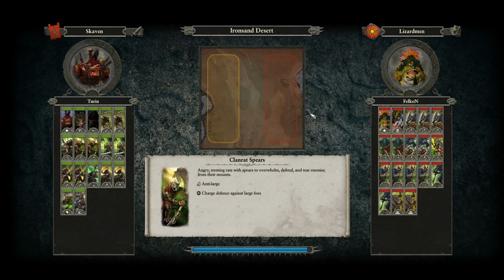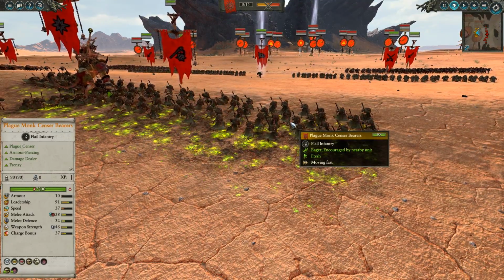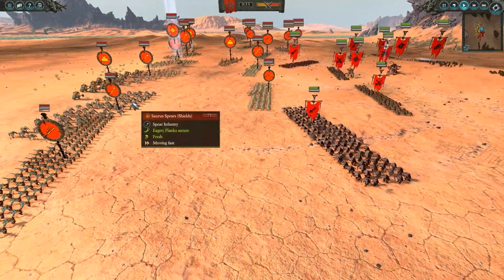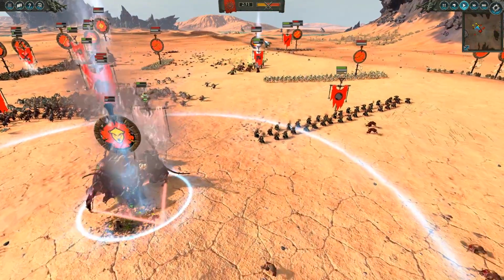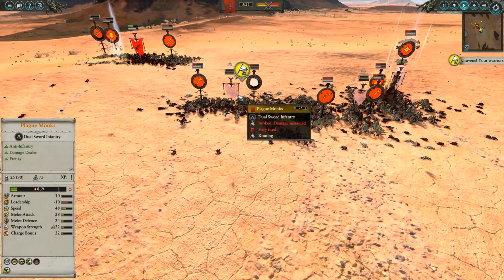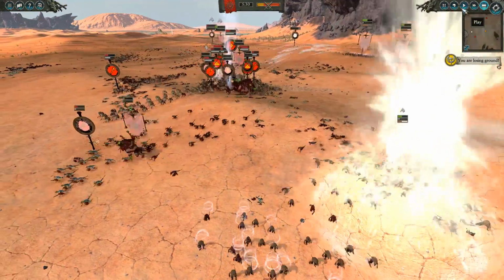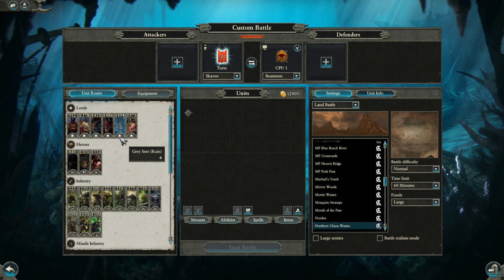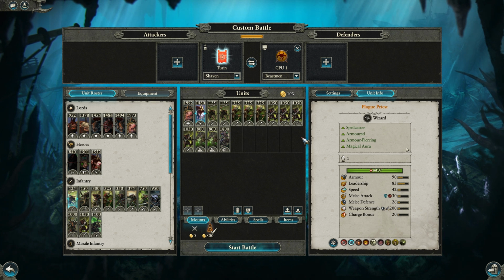Skaven vs Lizardmen | BANANA SLAAAN - Total War Warhammer 2